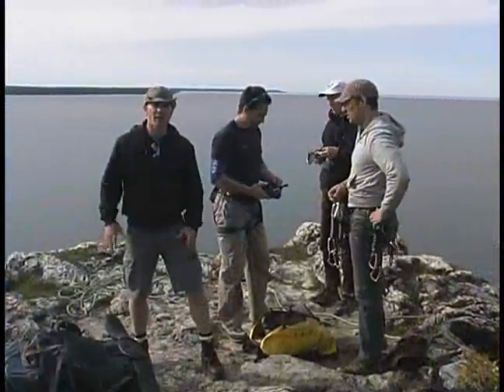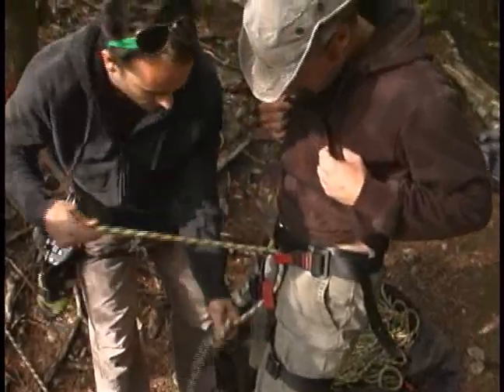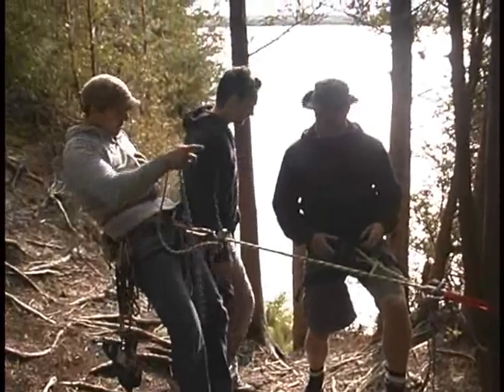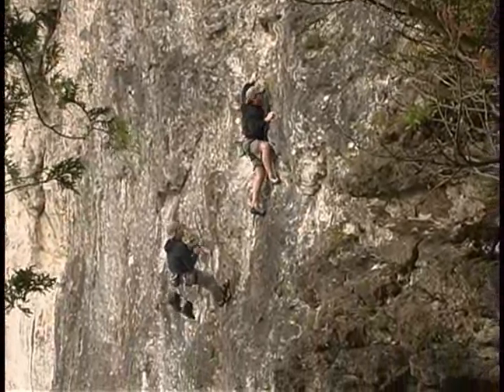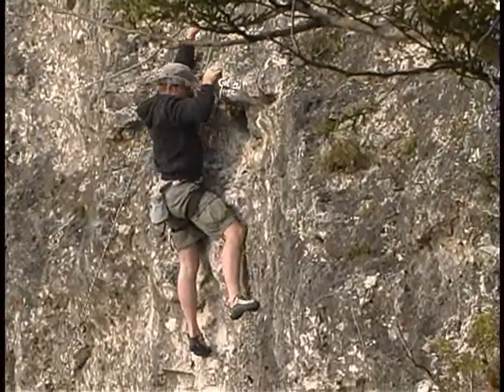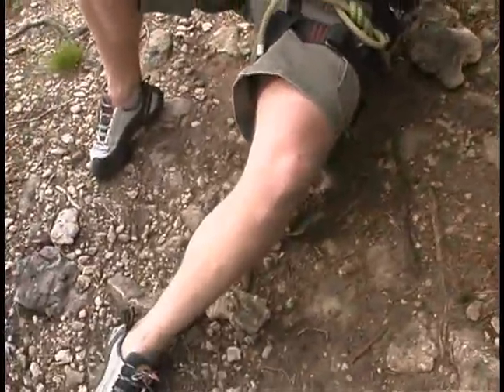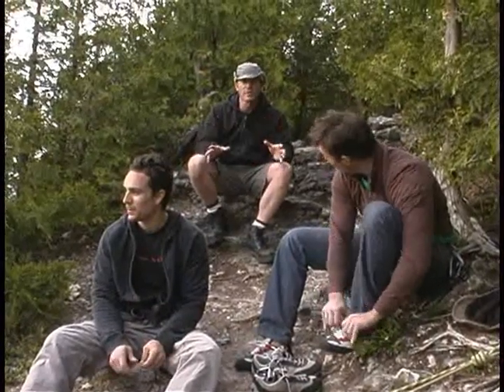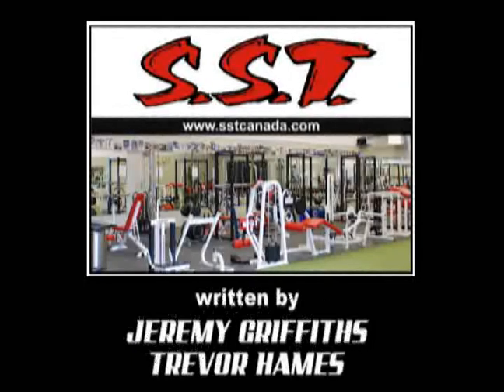TRAINING WITH PROS - Ultimate Rock-Climbing 200' ft. up @ Lion's Head, Ontario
Trevor and Dave Voltan Climb the 200'ft cliffs at Lion's Head, Ontario.
music written and performed by
Jeremy Griffiths
copyright2009jeremygriffiths
copyright2009vipproductions